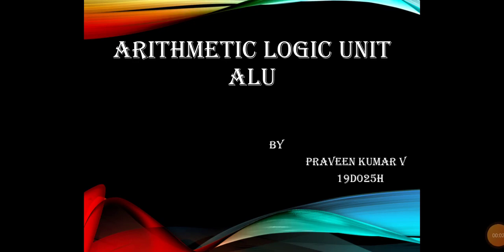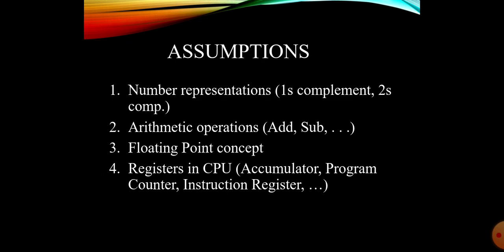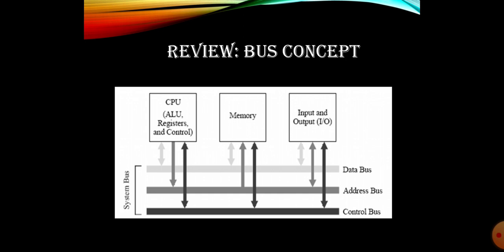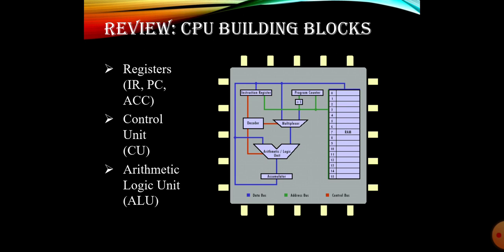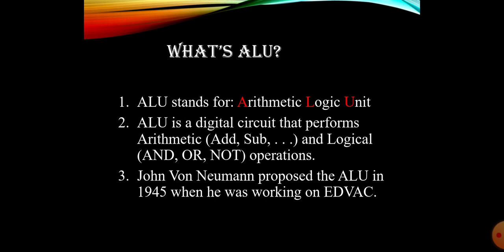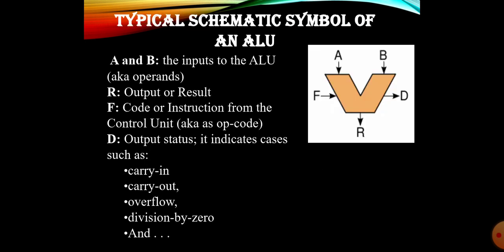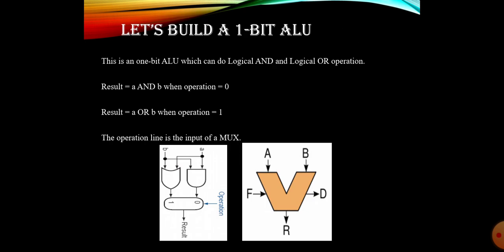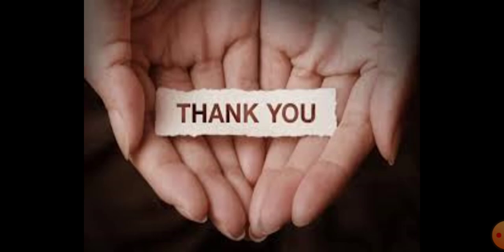arithmetic logic unit(ALU)